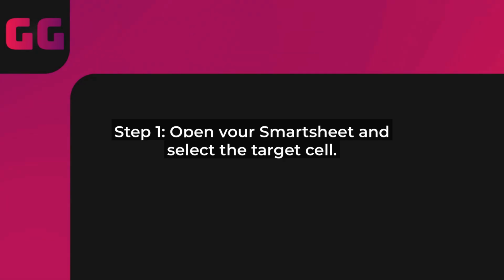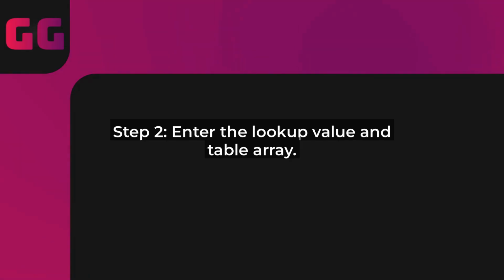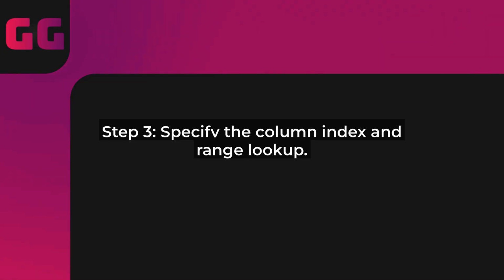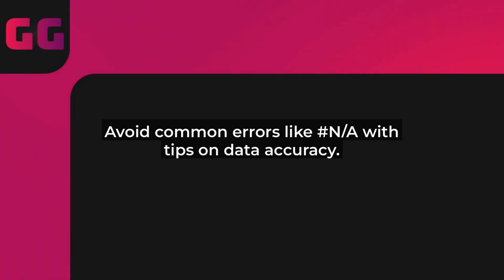How To Use VLOOKUP In Smartsheet 2025